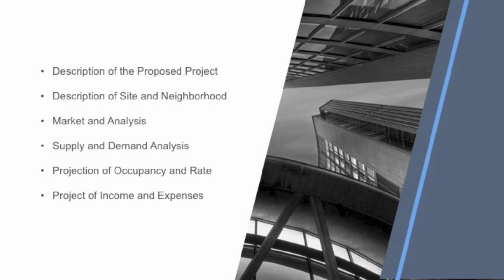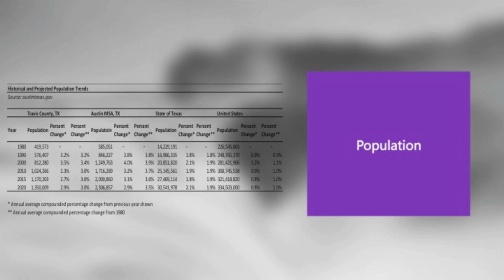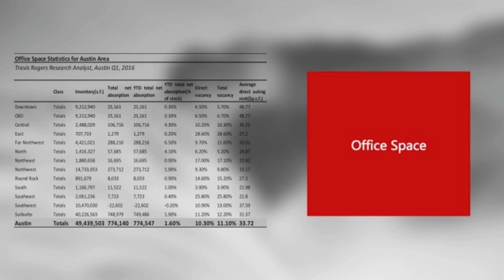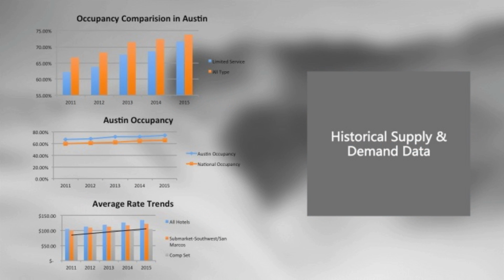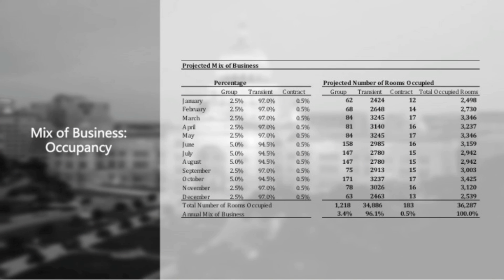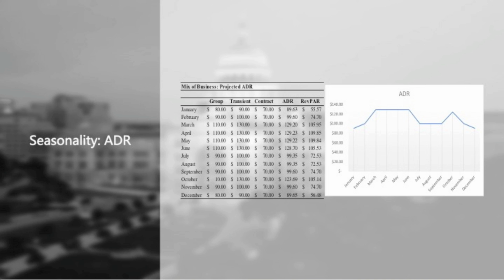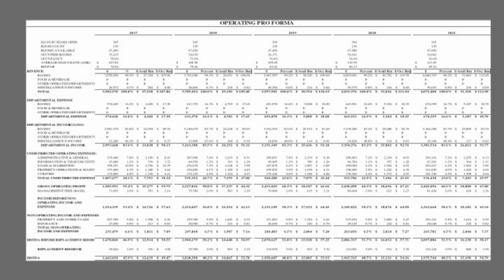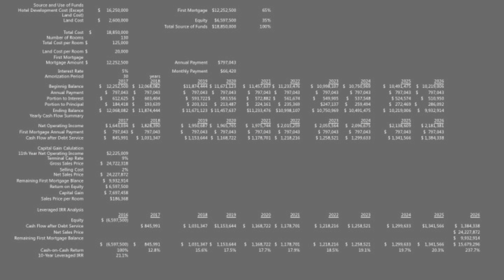Austin Feasibility Study 1920X1080